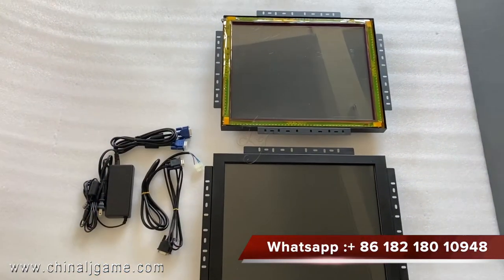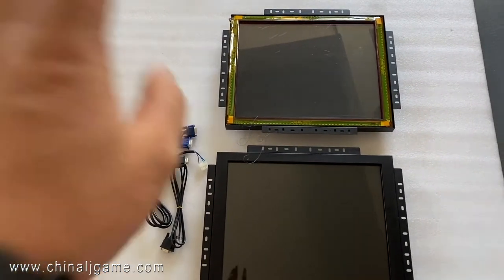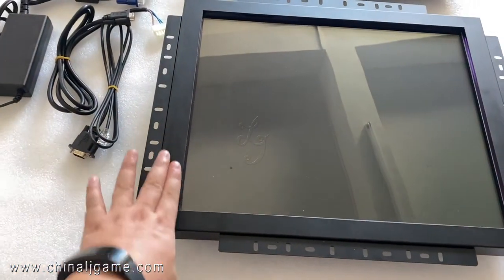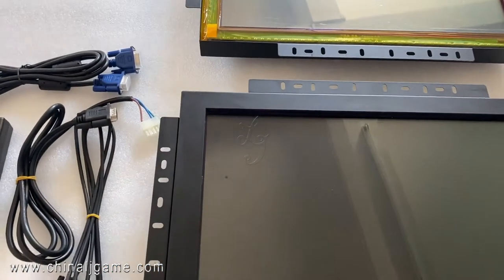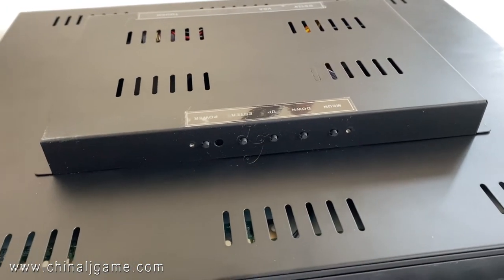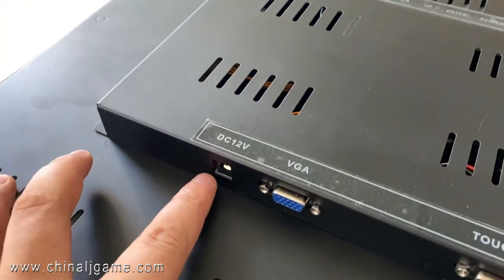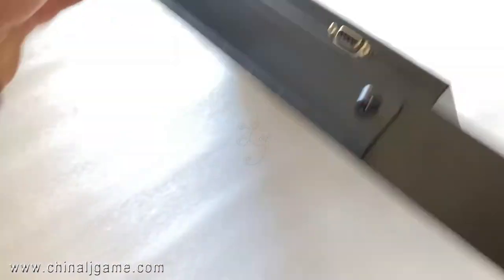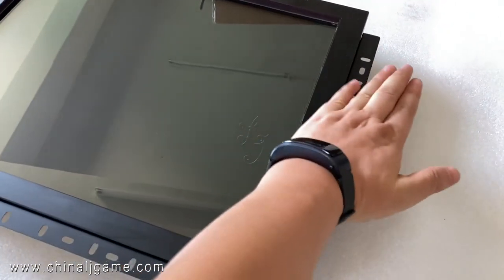19" WMS 550 Life Of Luxury POG Gold Touch T340 Fox340s Touch Screen Panel Gaming Monitors For Sale